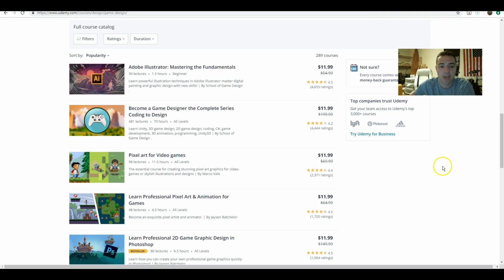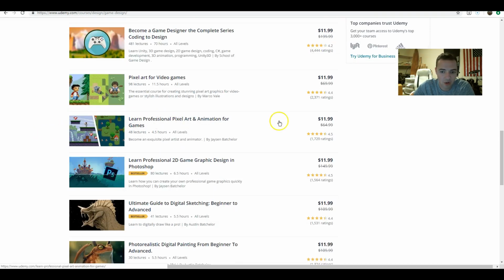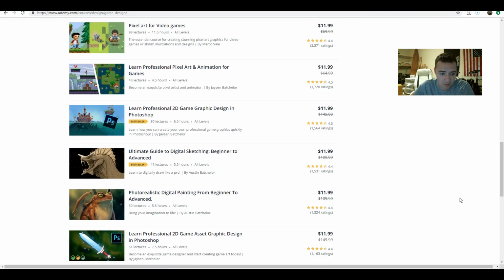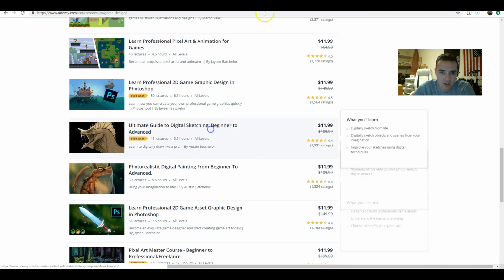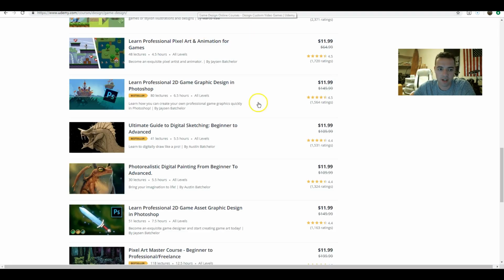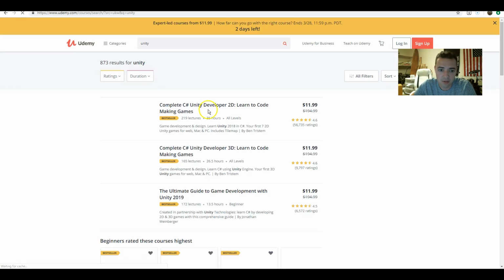Become A Game Designer Without Going to College